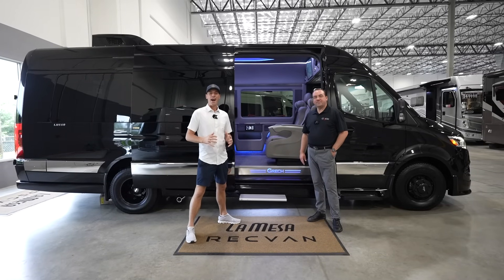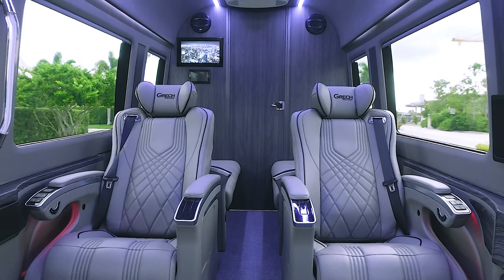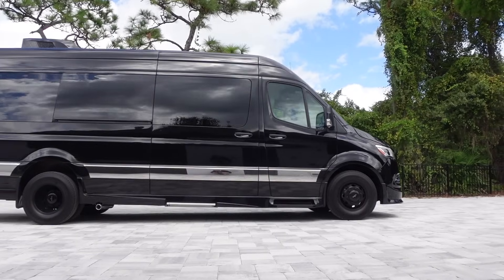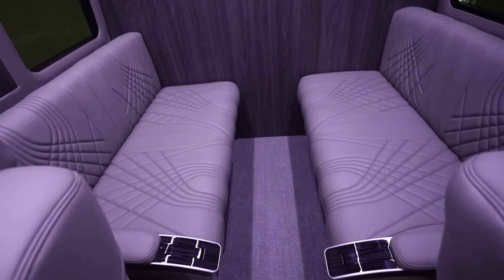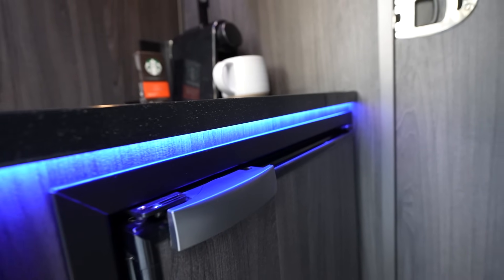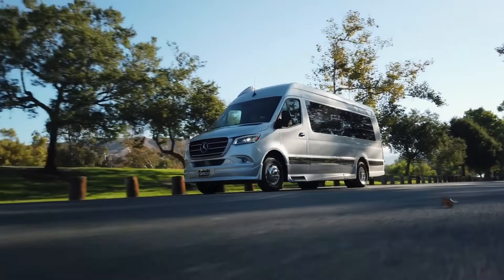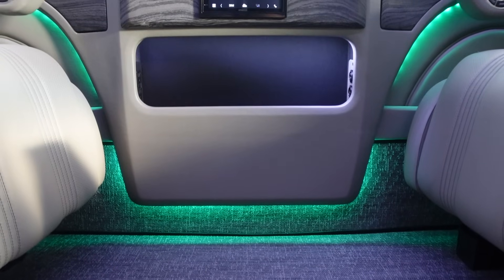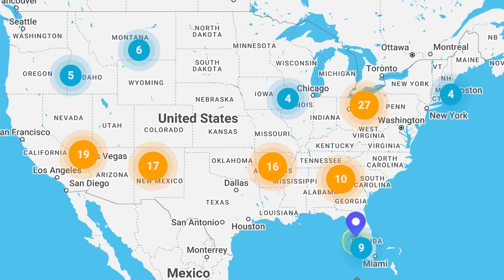The Most Expensive Grech Van Ever Made! 2024 Lusso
Grech RV YouTube channel- @grechrv